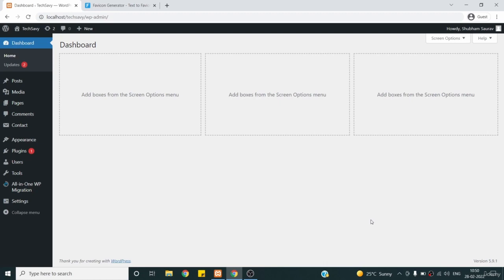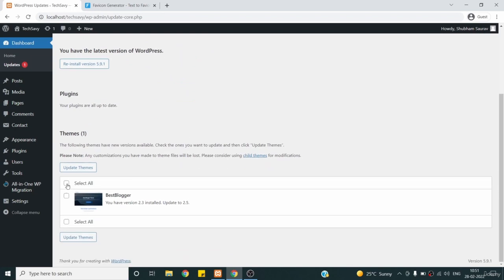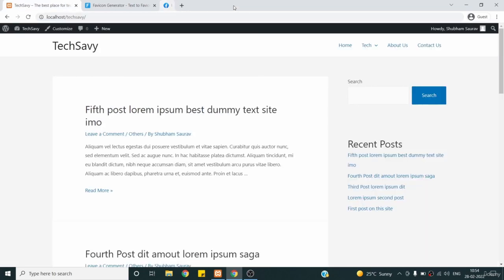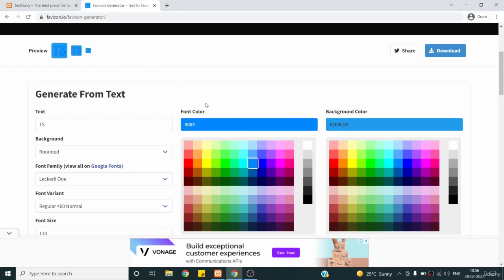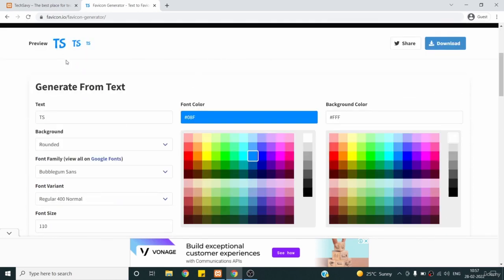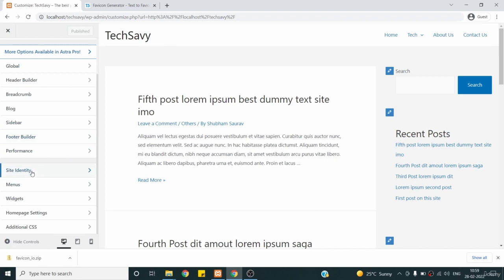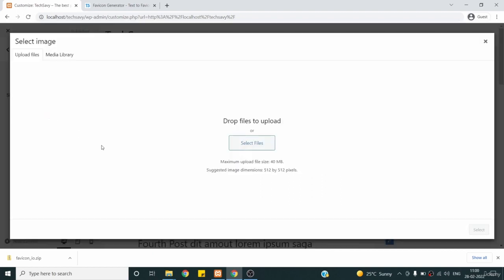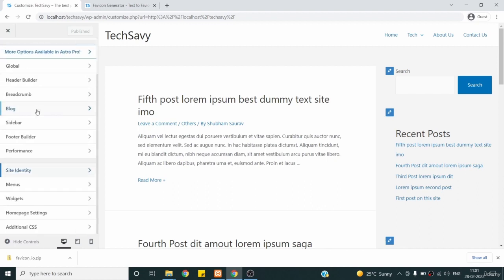WordPress site icon | favicon WordPress | Adding Site Icon | Complete WordPress Course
Topics:
wordpress site icon
wordpress tutorial
wordpress
wordpress favicon
wordpress website
wordpress tips
plugin
favicon
favicon wordpress
elementor
wordpress for beginners
icons
elementor tutorial
wordpress plugin
web development
wordpress customization
how to add a favicon to wordpress
wordpress website customization
wordpress website tips
wordpress site branding
gutenberg wordpress tutorial
font awesome
wordpress 101
site icon
web design
wordpress gutenberg
block editor
gutenberg wordpress
gutenberg hub
gutenberg block
wordpress how-to
wordpress shorts
social media icons
site icon wordpress
elementor tips and tricks
best social media plugin for wordpress
best web design software
open source cms
what is cms
creating a blog
wordpress favicon
wordpress favicon plugin
favicon wordpress
favicon
add favicon wordpress
change wordpress favicon
how to add favicon in wordpress
wordpress
how to add favicon
site icon wordpress
favicon generator
wordpress favicon not showing
add favicon to wordpress
how to add site icon to wordpress
wordpress favicon lÃ¶schen
wordpress favicon einfÃ¼gen
wordpress favicon Ã¤ndern
wordpress add favicon
how to change favicon wordpress
wordpress tutorial
change favicon wordpress
add favicon in wordpress
wordpress change favicon
favicon wordpress astra
how to add favicon icon in wordpress
site icon not showing wordpress
real favicon generator
favicon site wordpress
tiny picture wordpress
favicon wordpress blog
favicon plugin
favicon image
site icon
web design
wordpress logo
how to make favicon for wordpress
how to create favicon in wordpress
how to add a favicon to your wordpress website
how to add favicon to wordpress
how to add favicon in wordpress website
how to change favicon in wordpress
elementor
favicon generator transparent background
how to add favicon in html
how to create favicon for website
favicon wordpress plugin
site identity
wordpress website
web development
icone wordpress
change wordpress icon in address bar
wordpress site icon change
change icon wordpress site
change site icon wordpress
how to manually add favicon on wordpress
wordpress change favicon 2023
manually add favicon on wordpress
wordpress change favicon programmatically
add favicon on wordpress manually
how to generate favicon
how to upload favicon
change wordpress site icon
wordpress website customization
wordpress website tips
wordpress site branding
gutenberg wordpress tutorial
wordpress site icon
wordpress for beginners
hey let's learn something
how to change favicon in wordpress theme
icono de wordpress
cambiar favicon wordpress
cambiar icono de pagina web
full site editing
mudar icone wordpress
como mudar favicon wordpress
icone site wordpress
como mudar icone de site no wordpress
como eu mudo o fav icon do wordpress
como mudar icone do site wordpress
como mudar favicon no wordpress
como mudar o icone do site wordpress
como mudar icone de blog no wordpress
como mudar Ã­cone wordpress
how to change favicon
how to add website logo in wordpress
how to change site icon wordpress
blogger me favicon kaise lagaye
how to add favicon in wordpress elementor
how to connect favicon on wordpress
how to set up favicon in wordpress
what is the best size of favicon
favicon wordpress deutsch
wordpress website icon
how to create a free favicon for wordpress
favicon maken online
site icon wordpress size
site icoon wordpress
favicon maken wordpress
favicon toevoegen aan website
create site icon wordpress
favicon toevoegen wordpress
best favicon plugin wordpress
add favicon to shopify
favicon in wordpress
how to add a favicon to your wordpress blog
how to add favicon in wordpress without plugin
how to change the favicon in wordpress
how to create a favicon
how to change your favicon in wordpress
wp
gutenberg
branding
wp eagle
learn wordpress
techruzz tutorials
wordpress gutenberg
block editor
wordpress tips
gutenberg wordpress
gutenberg hub
gutenberg block
wordpress how-to
wordpress customization
wordpress shorts
web services
digital marketing
small business
instructional design
business solutions
web api
graphic design
web authoring
wordpress site
pagina web
wordpress themes
site logo
raft favicon
fse wordpress
descomplicando sites
icone elementor
favicon einfÃ¼gen
website icoon
favicon maken
favicon toevoegen
favicon html
favicon code
shortcut icon
extension favicon
site icon tutorial
how to add site icon